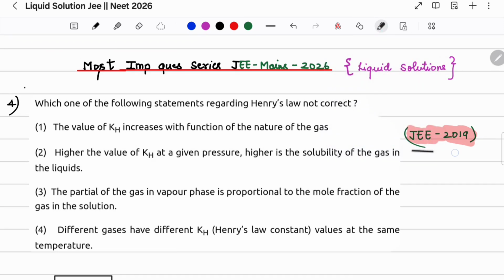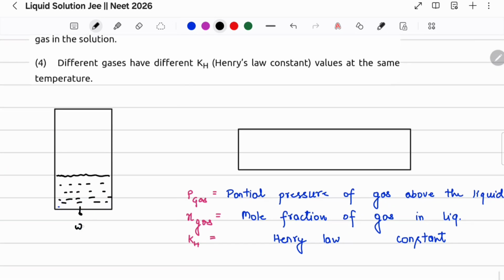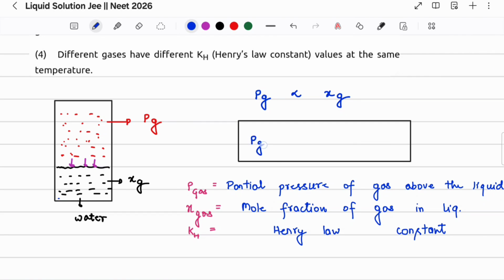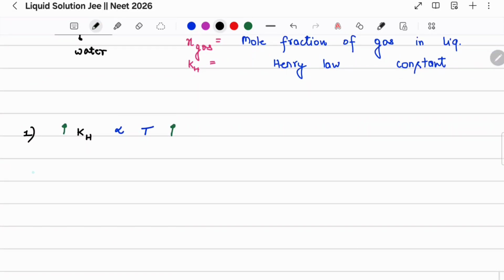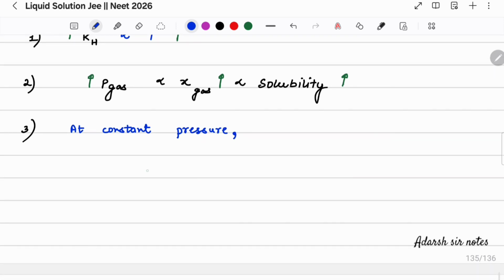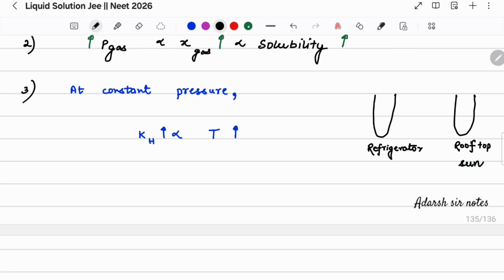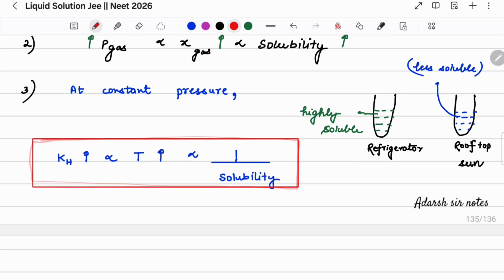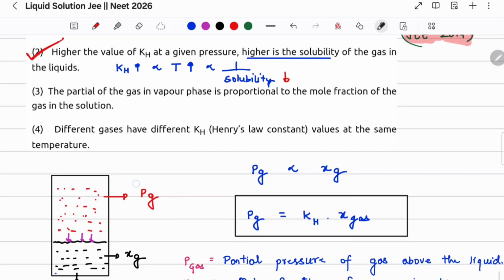Which one of the following statements regarding Henry’s Law is || JEE Main NEET 2026 || Adarsh sir⚡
Welcome 🖐️dear students to the Most Important Question Series 🖐️– JEE & NEET 2026 (Liquid Solution – Question 4)

In today’s video, I am explaining a very important theory-based question from Henry’s Law asked in JEE 2019.

This question checks your conceptual clarity on:

✔ Henry’s Law Constant (KH)
✔ Solubility of gases in liquids
✔ Effect of KH on solubility
✔ Relationship between partial pressure & mole fraction

💡 Question Discussed in the Video:
Which one of the following statements regarding Henry’s law is NOT correct?

(1) The value of KH increases with function of the nature of the gas

(2) Higher the value of KH at a given pressure, higher is the solubility of the gas in the liquid.

(3) The partial pressure of the gas in vapour phase is proportional to the mole fraction of the gas in the solution

(4) Different gases have different KH (Henry’s law constant) values at the same temperature

➡️ The question is solved in a simple and exam-oriented manner so that every JEE/NEET aspirant can master the concept.

More questions coming daily for JEE & NEET 2026!